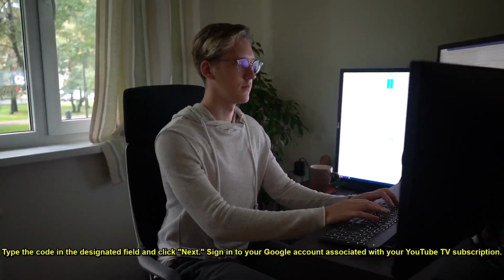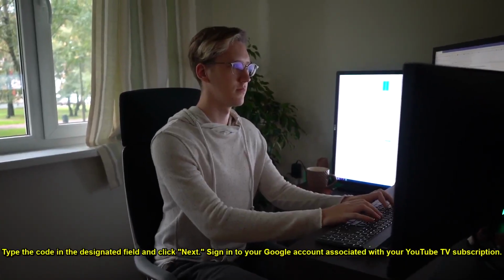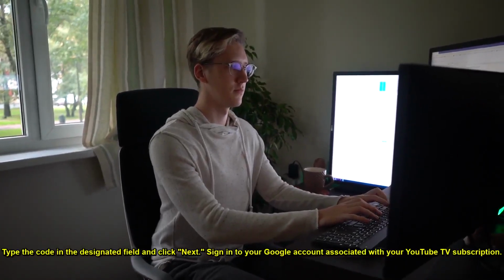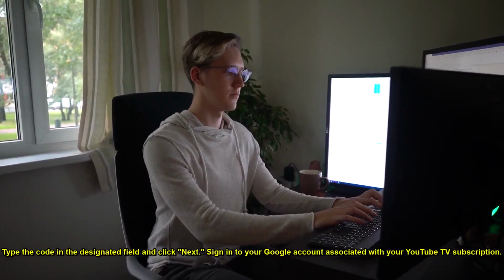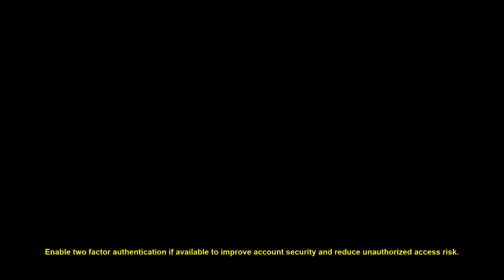How to authorize YouTube TV on a smart TV app - Detailed Guide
Unlock the full potential of your YouTube TV experience with our detailed guide on how to authorize the YouTube TV app on your smart TV! In this video, we walk you through every step of the process, ensuring you can easily access your favorite shows, movies, and live channels. Whether you're using a Samsung, LG, Roku, or another smart TV brand, our tips will help you get started in no time. Don't miss out on the entertainment—watch now and learn how to set up your YouTube TV app effortlessly!